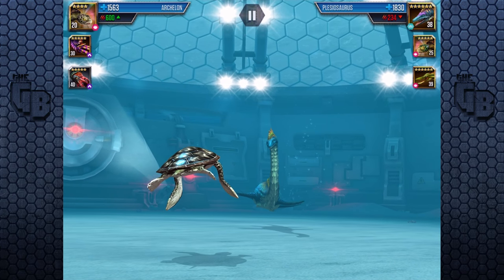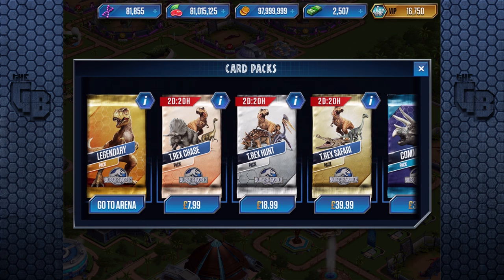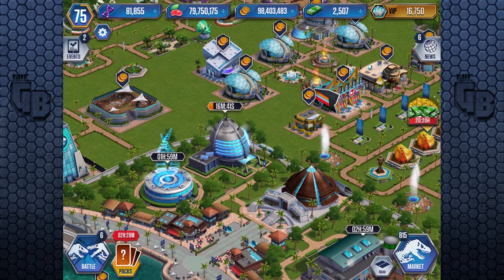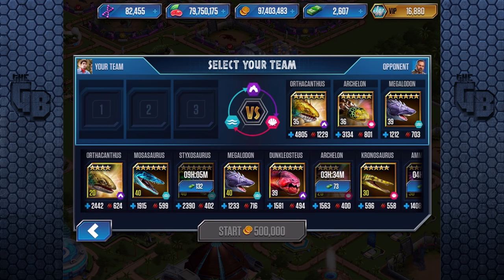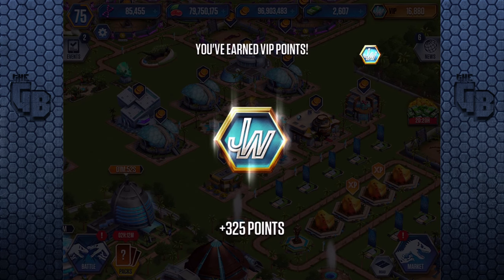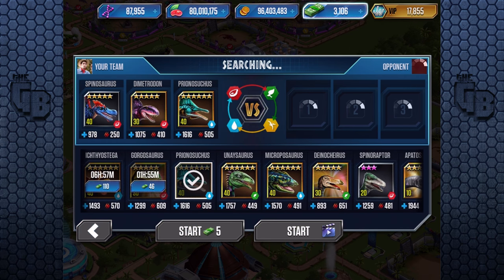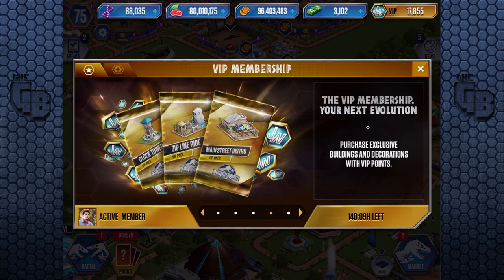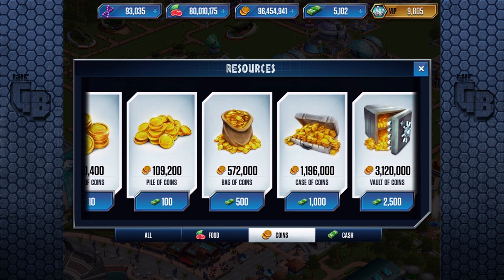THEY'RE WATCHING US!! || Jurassic World - Lagoon Series - Ep 39 HD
Well it looks like they were listening this whole time. Quickly say we all want an Aquatic park!!!... and GLACIER PARK!!